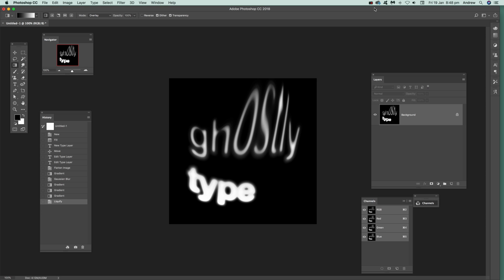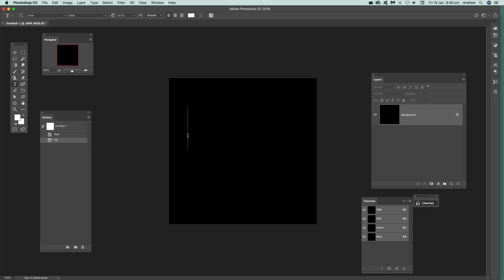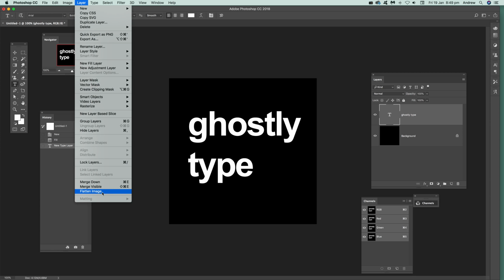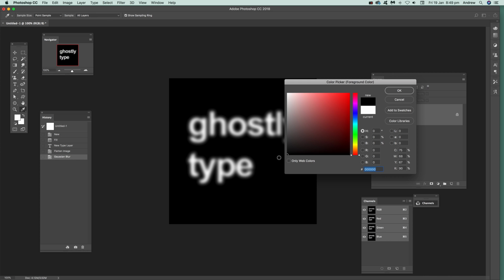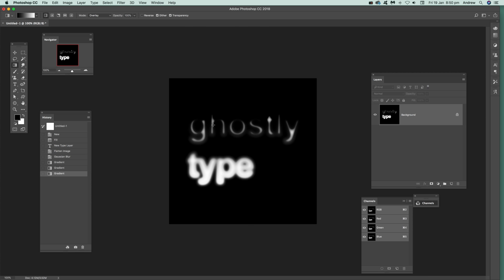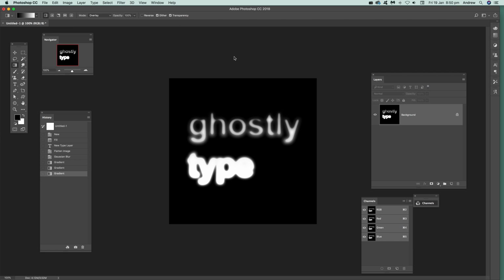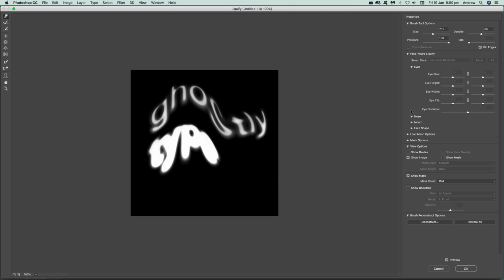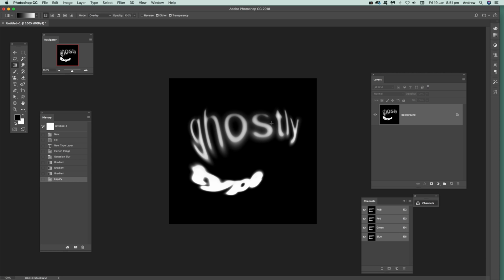How to create ghostly spooky type / text in Photoshop tutorial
Creating spooky ghostly type in Photoshop CC 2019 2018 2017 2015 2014 CS6 etc - excellent spooky type for use in Halloween - super creepy designs for your fright night experience.